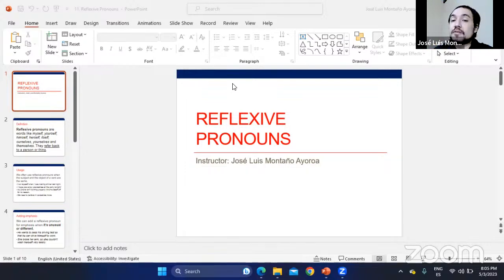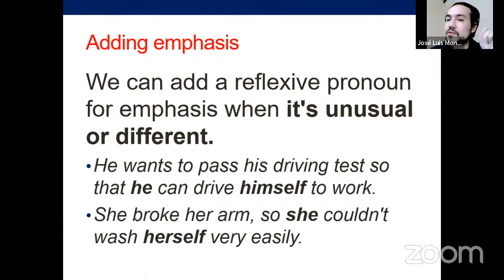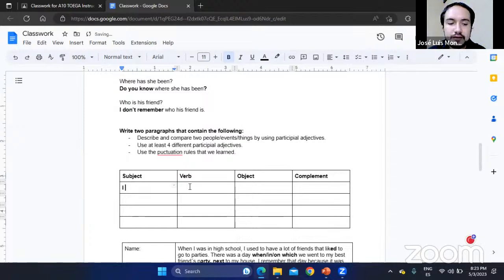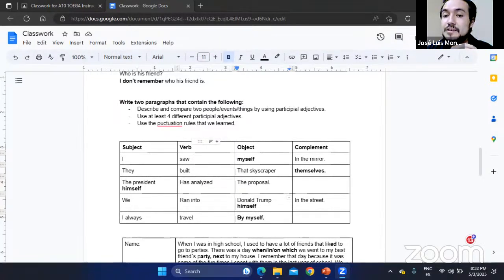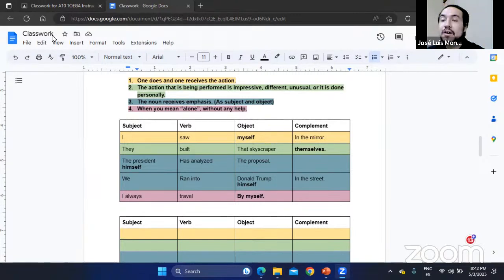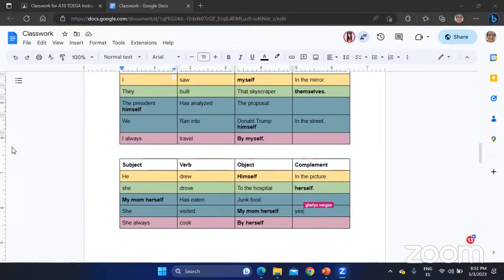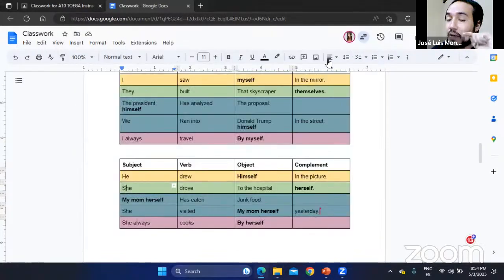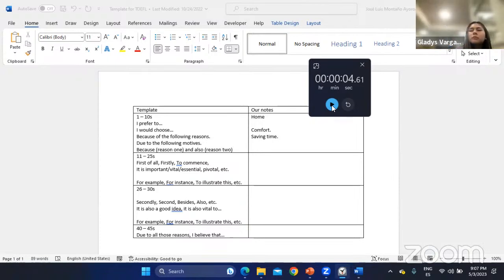7/8 TOEGAONEON88 2404-2404